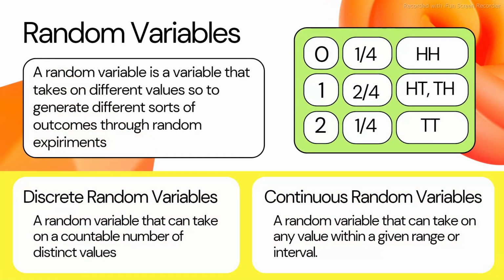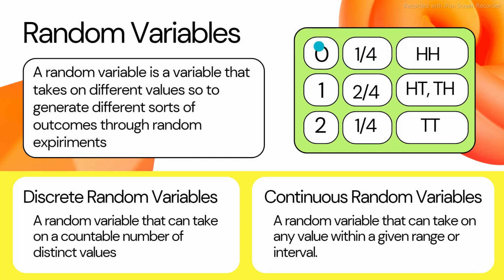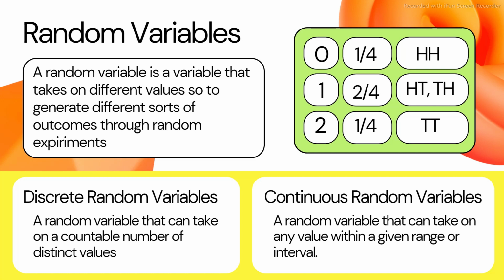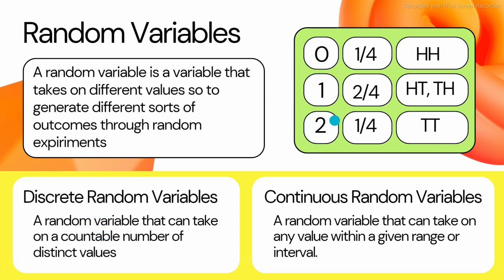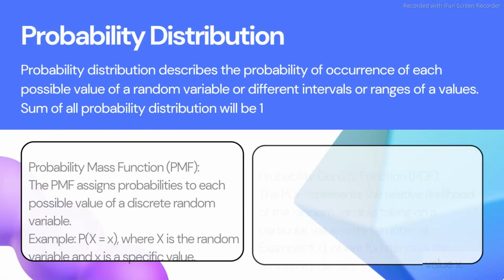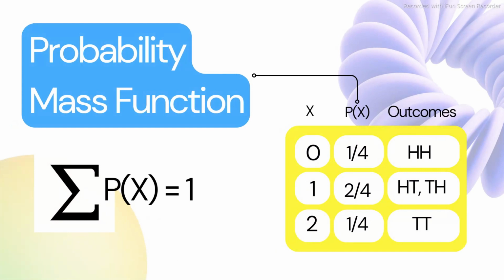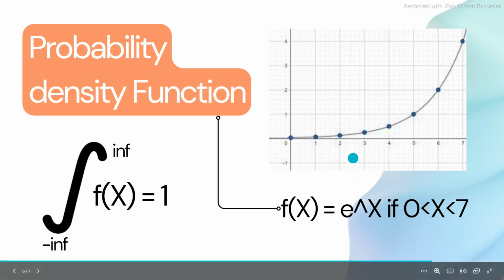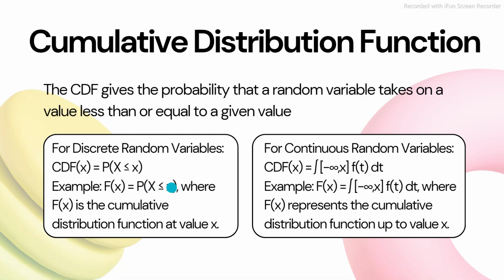Probability distribution | Topic of Numpy | Artificial Intelligence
A probability distribution is a mathematical function that describes the likelihood of various outcomes or events in a random experiment. It provides a structured way to understand and quantify the uncertainty associated with different possible results, often visualized through graphs or histograms. Probability distributions are fundamental in statistics, helping to analyze and make predictions based on data and chance.